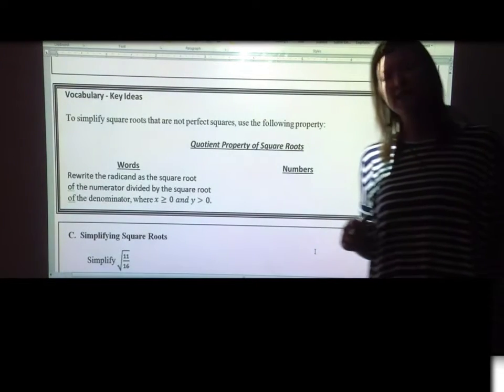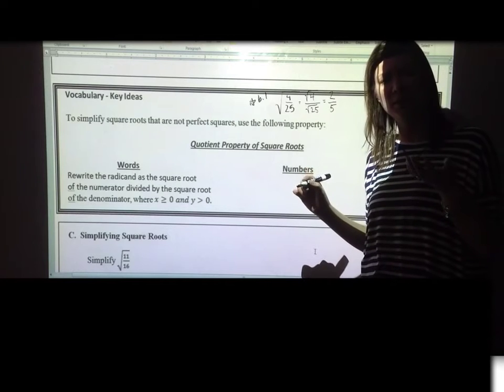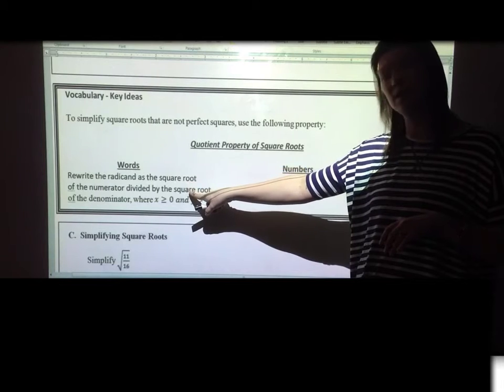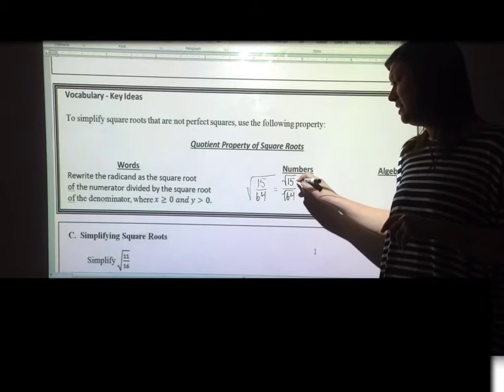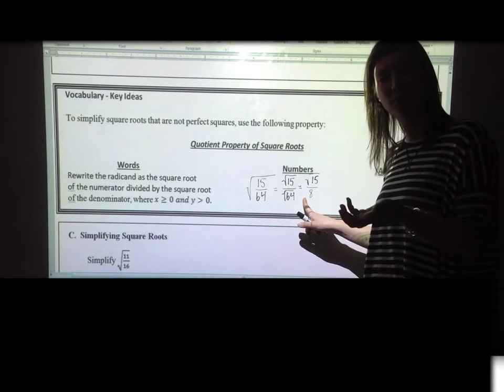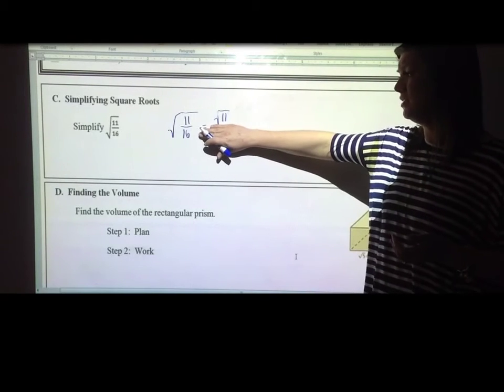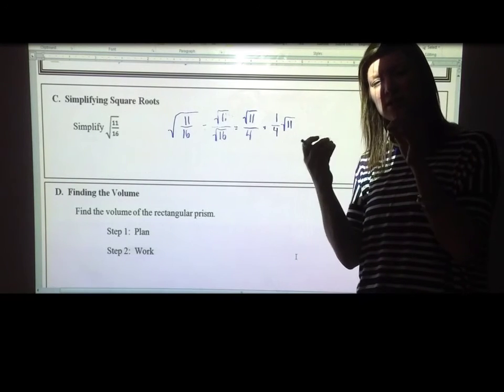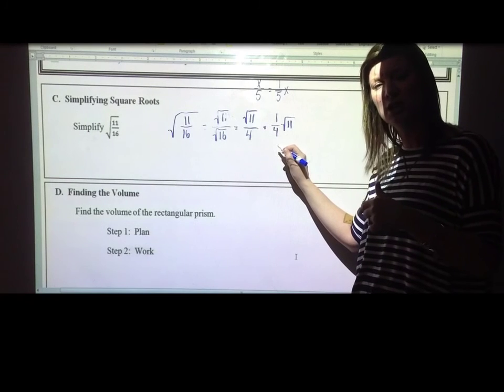Section 6.4 Day Two Part One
Please use the Link below to submit any questions that you might have based on the video lesson.